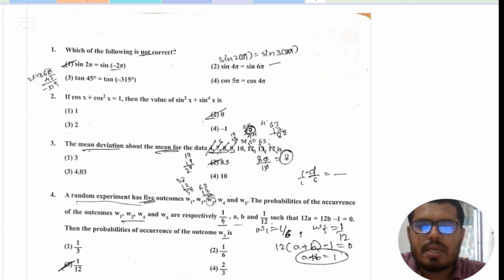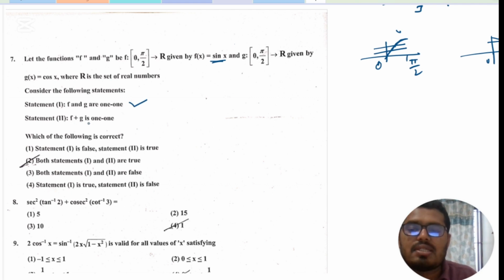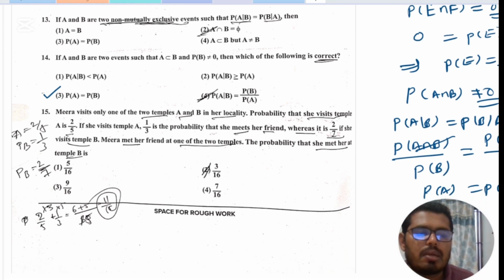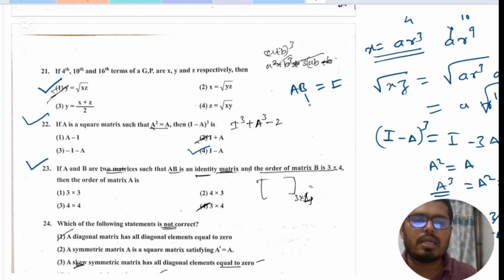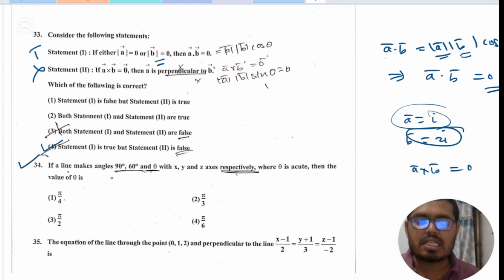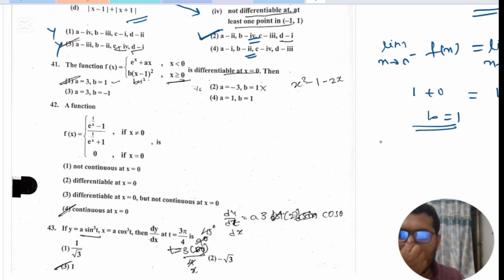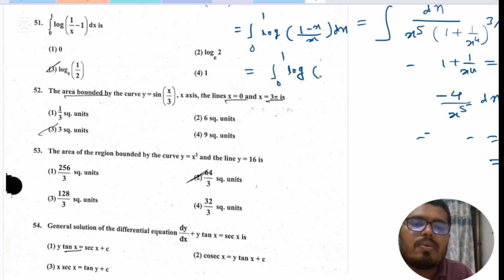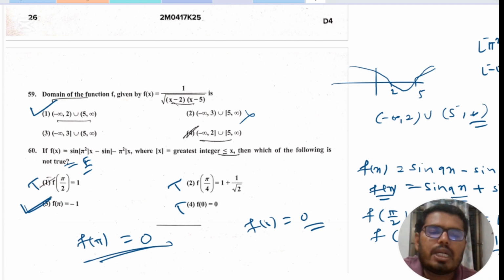KCET 2025 Math Paper Full Details Explanation.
The complete explanation of the math KCET 2025 question paper D4.